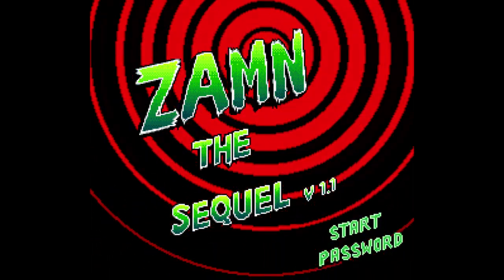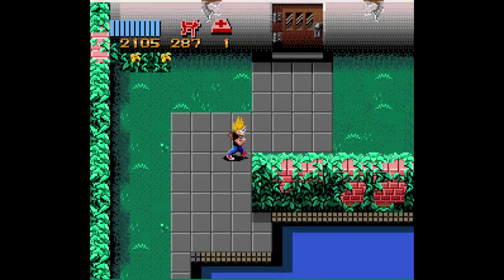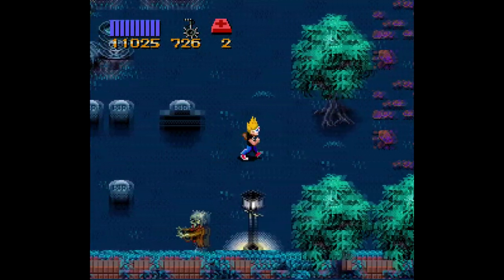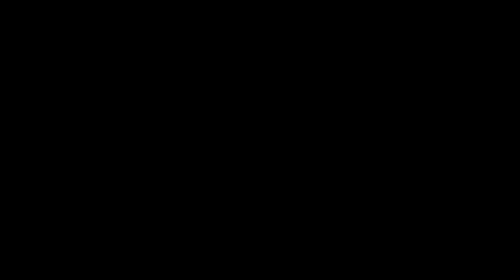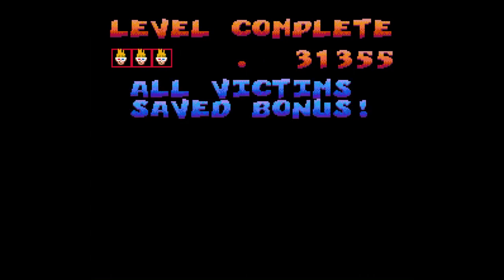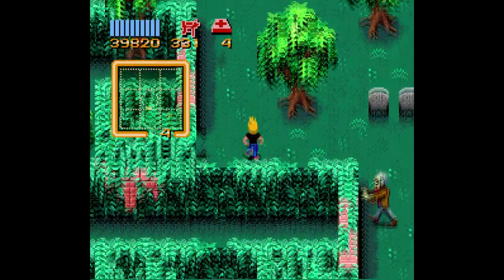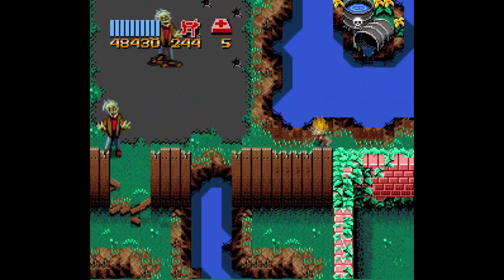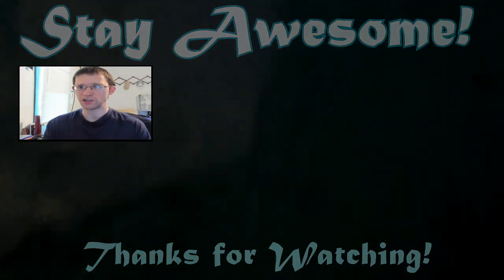Let's Play Zombies Ate my Neighbors: The Sequel Part 1 (Levels 1-4)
Welcome to Zombies Ate my Neighbors: The Sequel! This is a 100% playthrough of the most recently released ZAMN hack, and this one is special as there are many new things added that have never before been seen in any ZAMN rom! New items, new enemies, and a new surprise in the fact that Dr. Tongue after his demise teams up to help you!

Levels:
1. My Zombie Neighbor
2. The Moldy Menace
3. Mall or Maul
4. Chainsaws for You

Download the hack here (will require you to patch the rom)

S. Brock